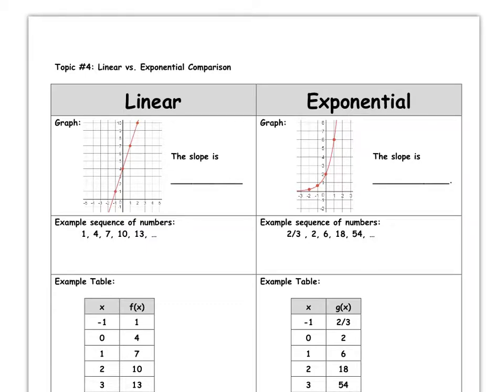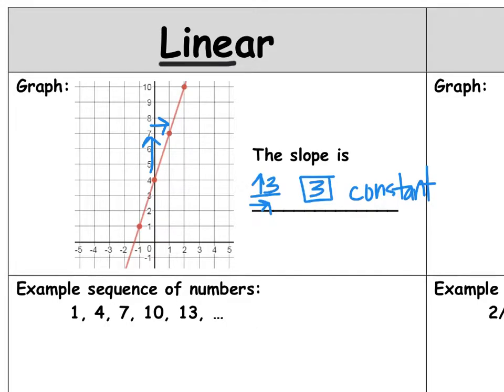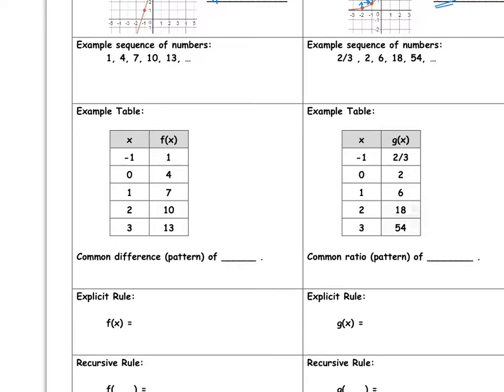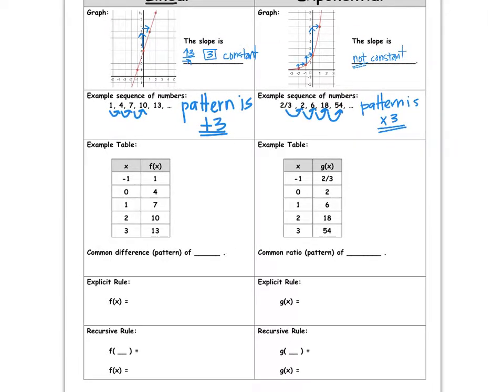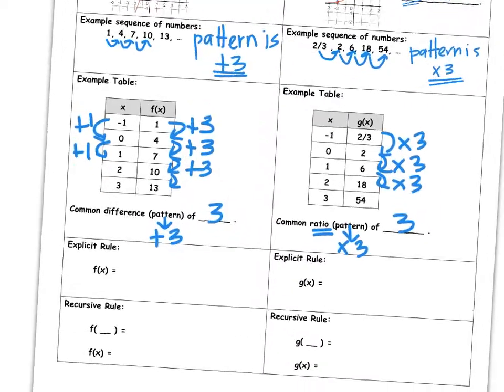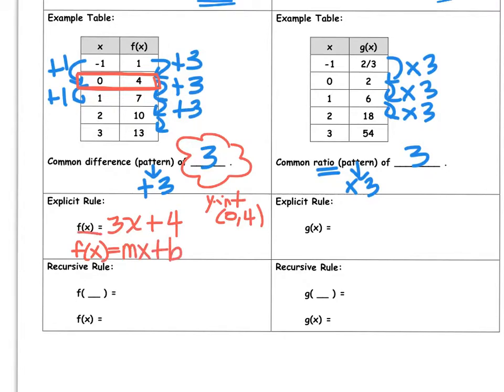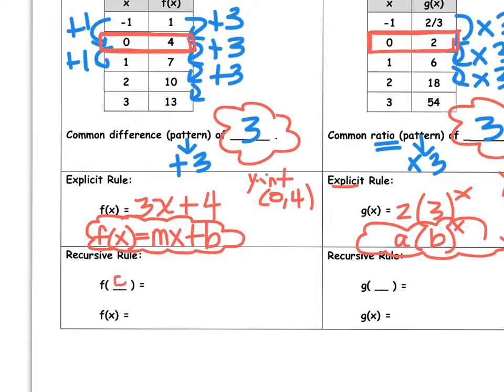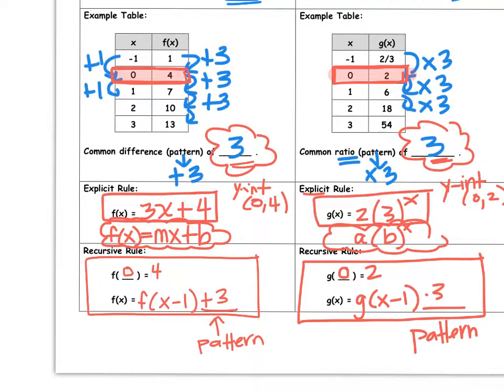Alg 1 CP Unit 7B - Topic #4